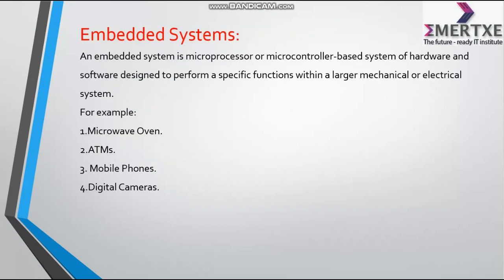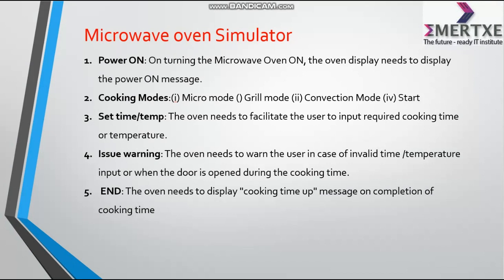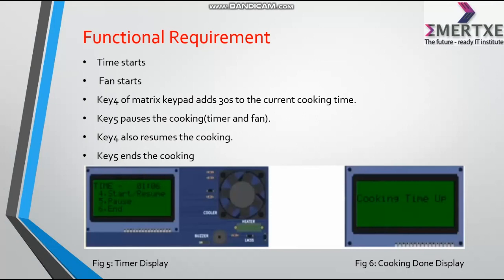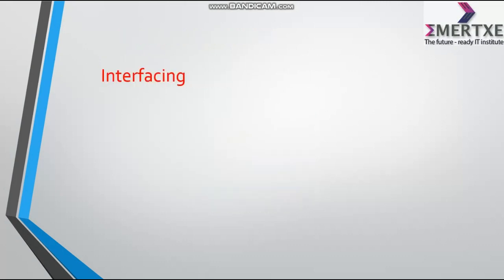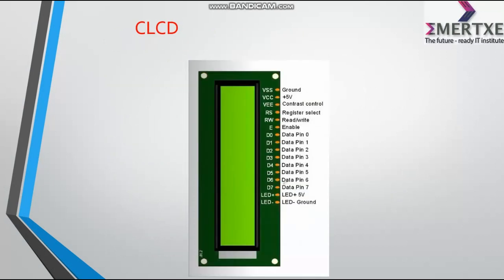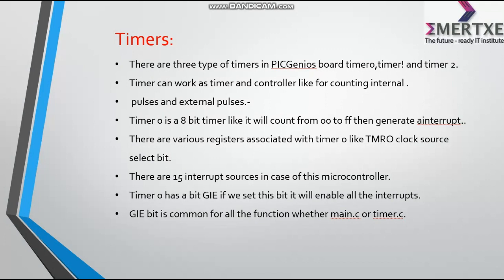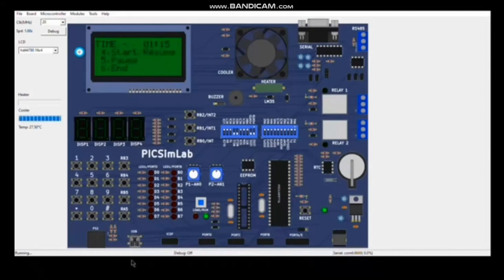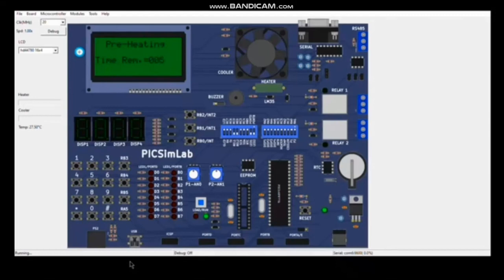Microwave Oven Simulator - Embedded systems Internship Project by Emertxe